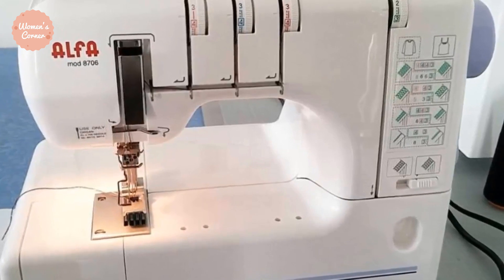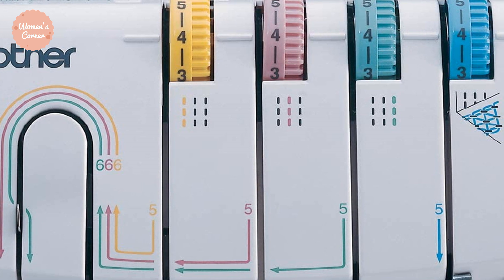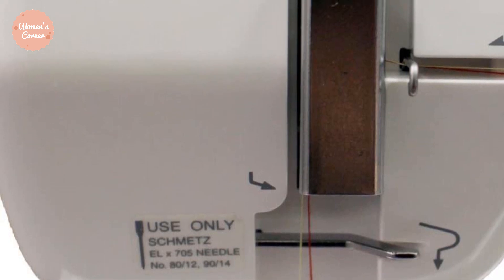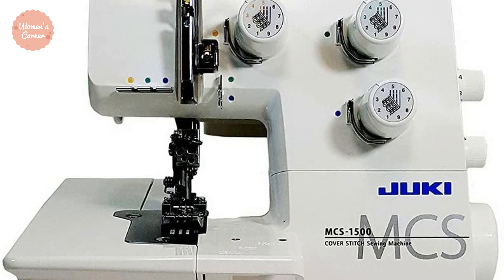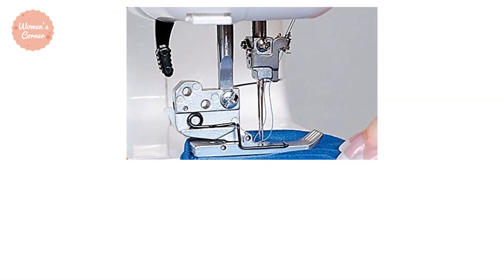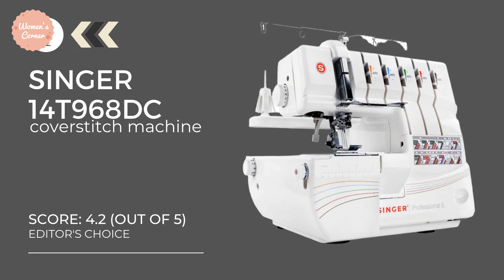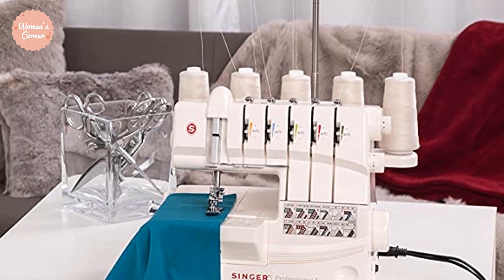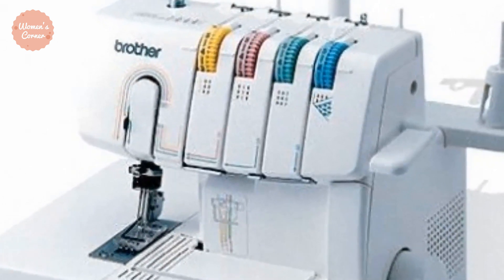Coverstitch Comparison: Best Coverstitch Machines Of 2023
A coverstitch machine is a valuable addition to any sewing enthusiast's arsenal, particularly for those passionate about creating professional-looking, durable, and polished finishes on their garments. These specialized machines are designed to handle the delicate task of producing sturdy and flexible seams, hems, and decorative stitching on a variety of fabrics, making them an essential tool for those who frequently work with knitwear, activewear, or lingerie.

With their ability to create precise, parallel stitching lines on the top and bottom of the fabric, coverstitch machines ensure a clean and professional appearance, often mimicking the look of ready-to-wear clothing. Whether for personal use or small-scale production, the best coverstitch machines are known for their reliability, versatility, and the flawless results they consistently deliver.

❗SOCIAL MEDIA❗